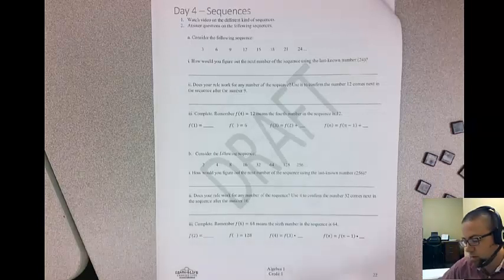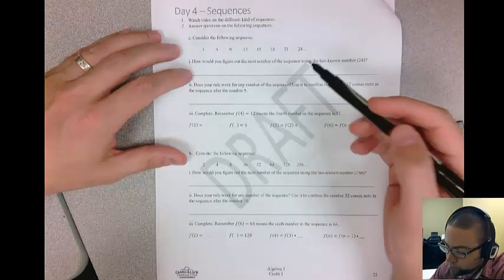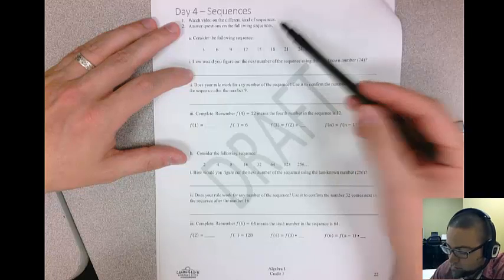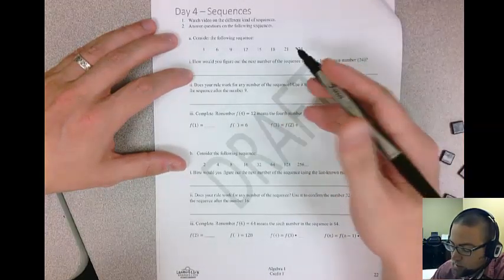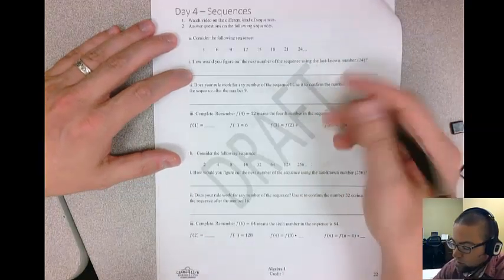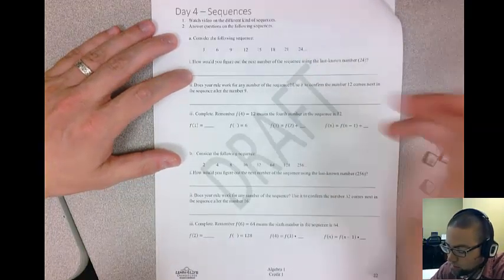Hint Algebra 1 Credit 1 Day 4